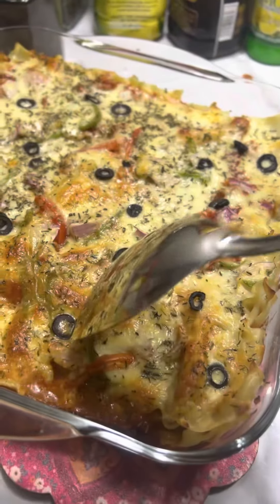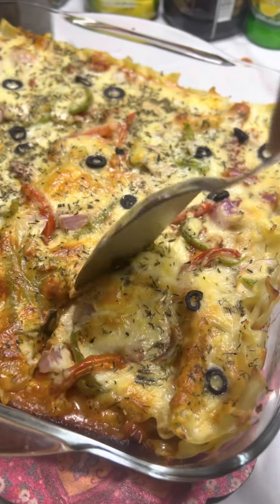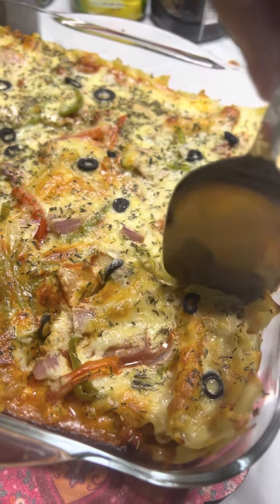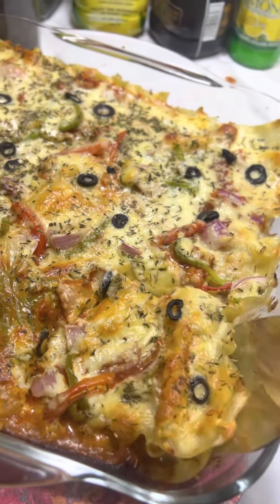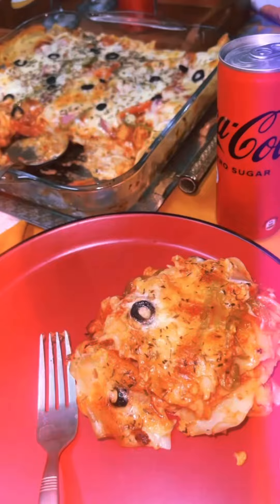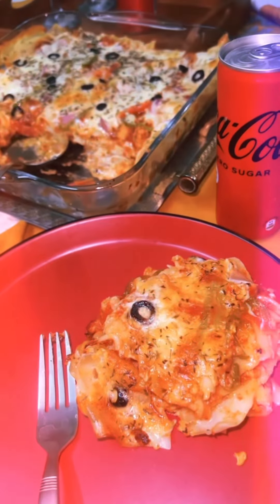Lasagne at home | lasagna recipe